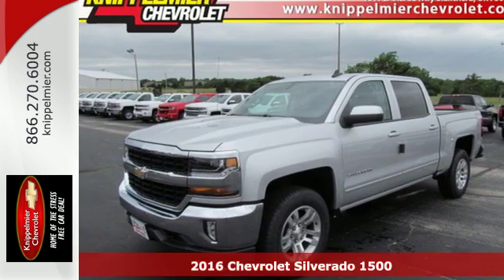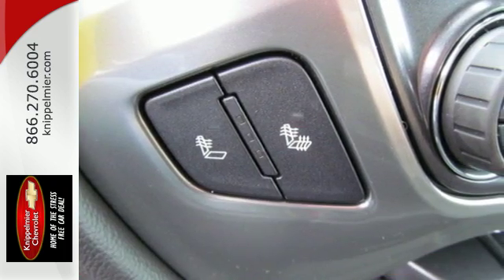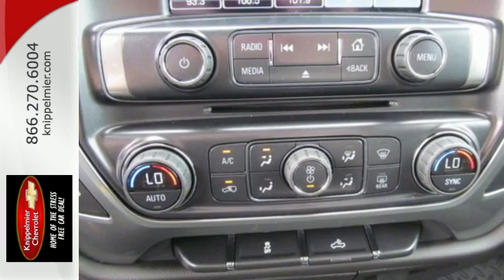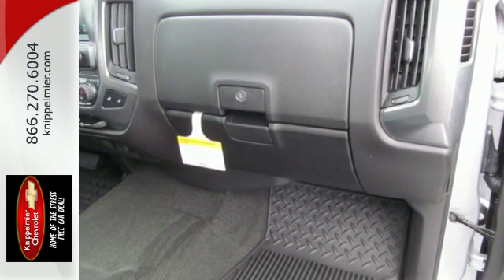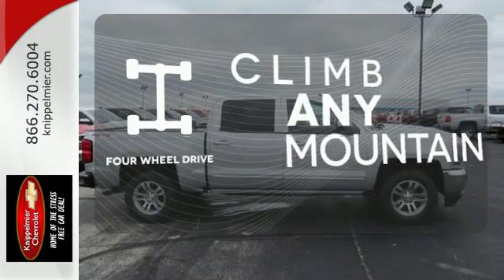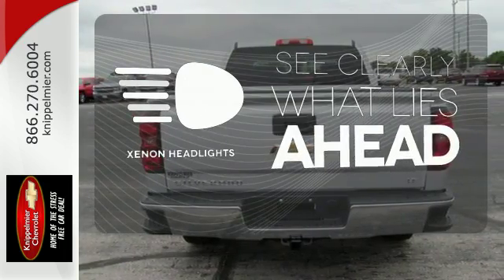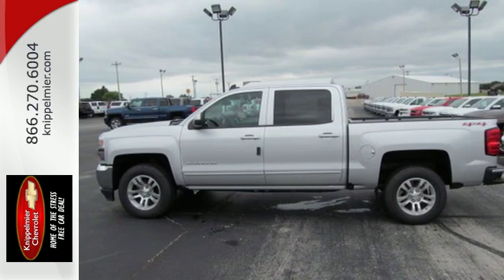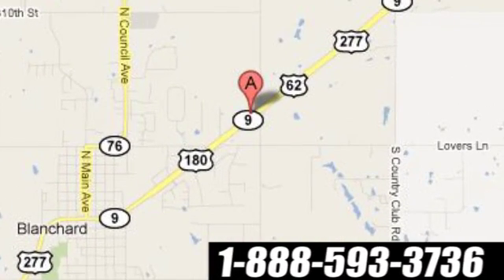New 2016 Chevrolet Silverado 1500 Oklahoma City Norman, OK #39894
Year: 2016
Make: Chevrolet
Model: Silverado 1500
Trim: Crew Cab 1LT
Engine: 5.3L V8
Transmission: Automatic 6-Speed
Color: Silver Ice Metallic
Interior: Jet Black w/Leather Appointed Seat Trim
Stock #: 39894
VIN: 3GCUKREC2GG318484
Price includes discounts and rebates good through 5/31/16. Standard features include: Bluetooth Remote power door locks Power windows with 4 one-touch Automatic Transmission 4-wheel ABS brakes Air conditioning Cruise control Audio controls on steering wheel Xenon headlights Traction control - ABS and driveline 5.3 liter V8 engine Head airbags - Curtain 1st and 2nd row Passenger Airbag Multi-function remote - Trunk/hatch/door/tailgate Power heated mirrors Four-wheel drive Fuel economy EPA highway (mpg): 22 and EPA city (mpg): 16 4 Doors Tachometer Compass External temperature display Overhead console - Mini with storage Clock - In-radio display Satellite communications - OnStar Guidance Speed-proportional power steering Trip computer Tire pressure monitoring system Transmission hill holder Daytime running lights Dusk sensing headlights Bed Length - 69.3 ' Cylinder Deactivation Stability control - Stability control with anti-roll Split-bench rear seats Engine hour meter Intermittent window wipers Pickup Bed Type - Regular Privacy/tinted glass 4WD Type - Part and full-time... Knippelmier Chevrolet is committed to delivering exceptional service from the minute you enter our Website to the instant you drive into our facility. We look forward to seeing you in our dealership and pride ourselves on maintaining a relaxed casual atmosphere. No ties here just low prices. THERE REALLY IS A BETTER WAY IN BLANCHARD USA!

Address:
1811 E. U.S. 62 Hwy